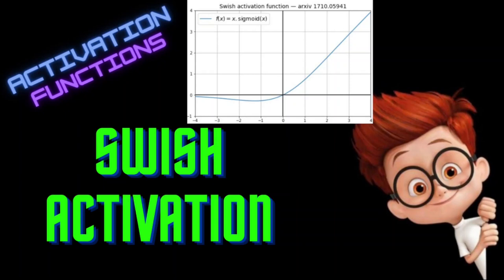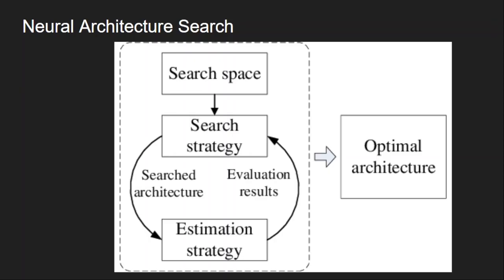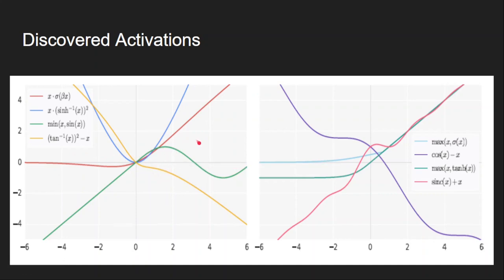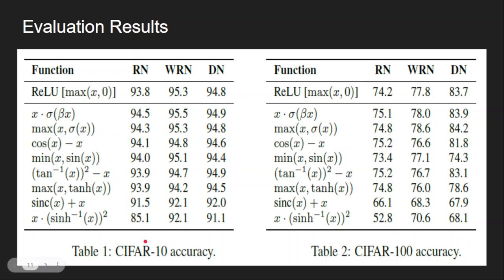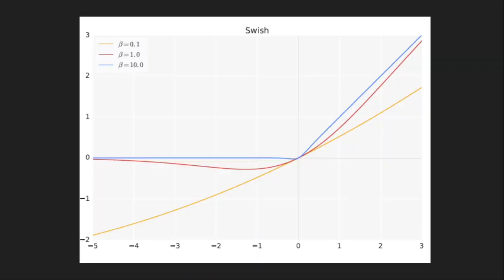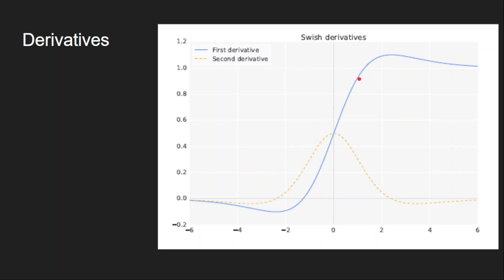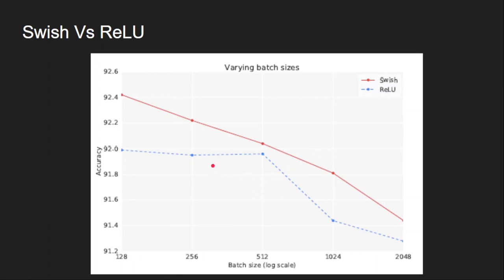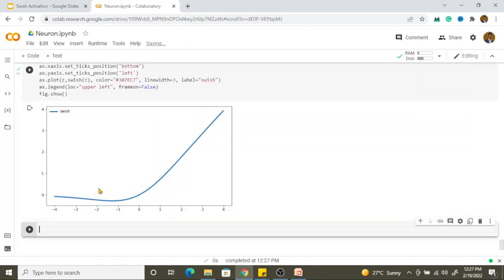Neural Networks From Scratch - Lec 13 - Swish Activation Function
This is the thirteenth video of the course - "Neural Networks From Scratch". This video covers the Swish activation function and its importance. We look at the derivative of swish and discuss the advantages and disadvantages of using Swish activation function. We looked at the performance comparisons of swish against all existing activation functions and finally we saw the python implementation

This will help me in assessing your interests and creating more content.

Chapter:
0:00 Introduction
0:28 Neural Architecture Search
2:02 Dsicovered Activations by NAS
3:45 Swish Activation Function
4:55 General form of Swish
5:25 Derivative of Swish
6:54 Properties of Swish
7:17 Comparison with other Activations
8:22 Python Implementation